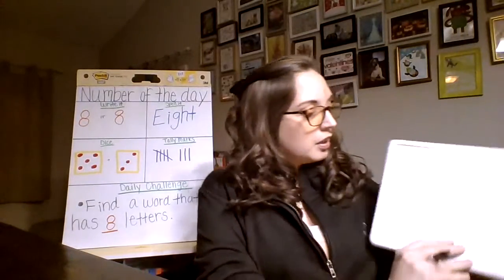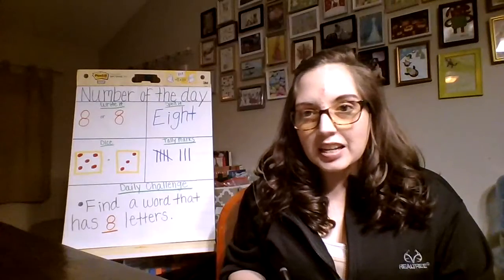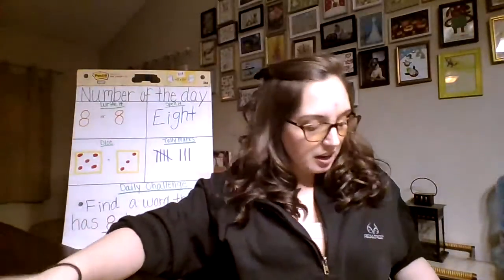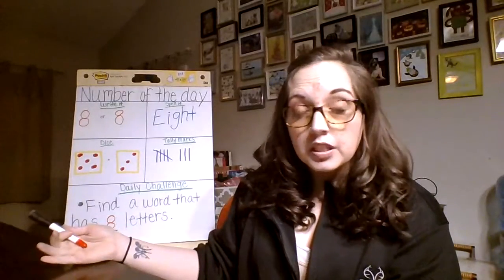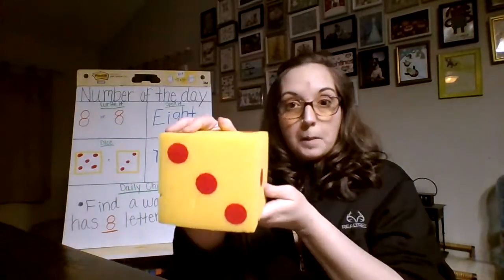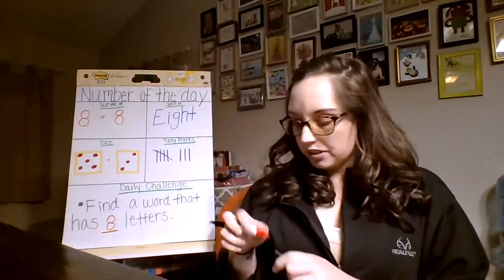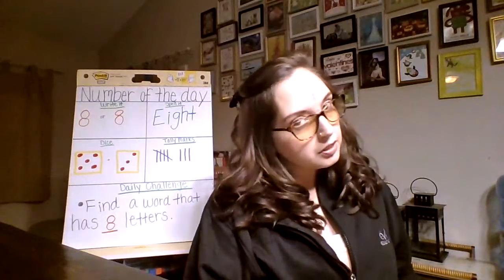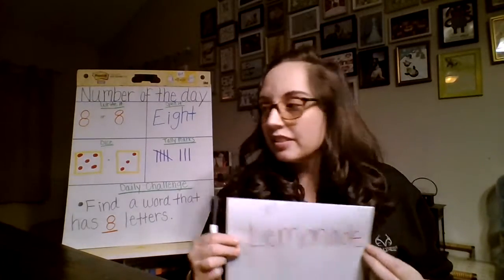Number 8!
Challenge: Find a word that has 8 letters.